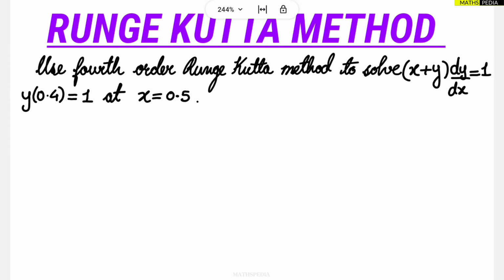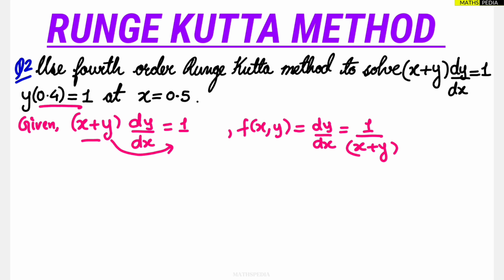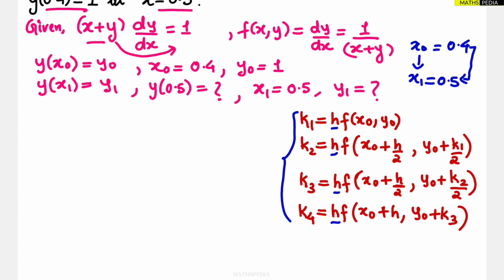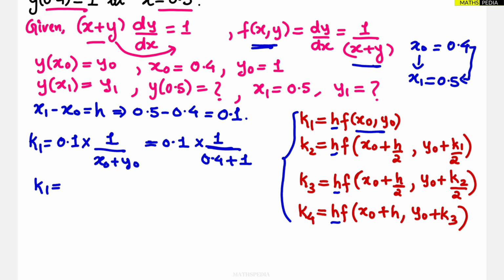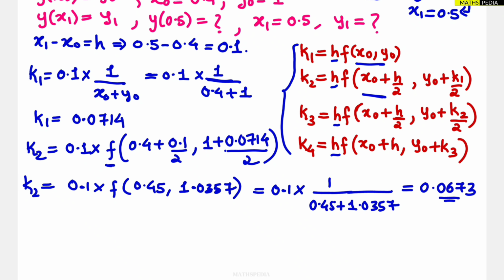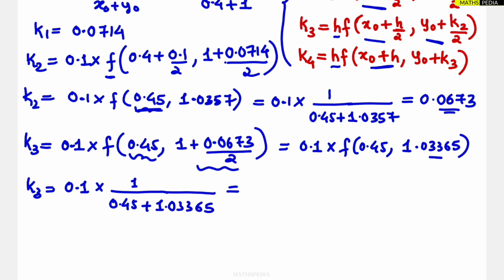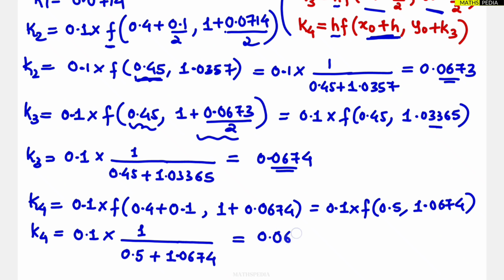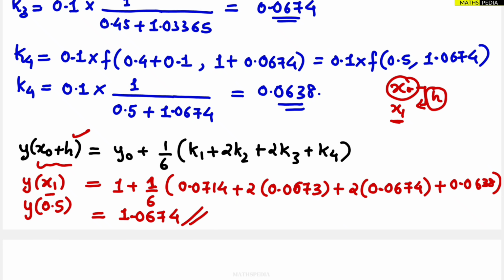Runge Kutta Method of fourth order | Numerical Method | Engineering mathematics | Ex 2| Mathspedia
Runge Kutta Method of fourth order | Numerical Method | Solution of ODE | Engineering mathematics | Mathspedia |
Welcome guys ✌
For any queries DM 👇